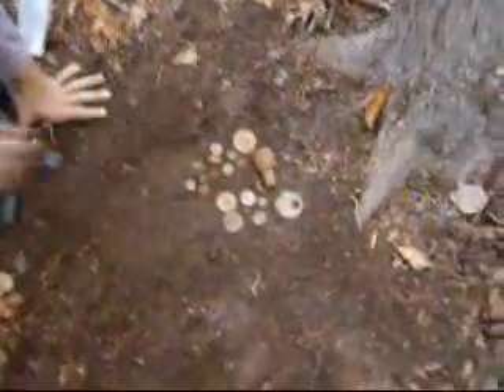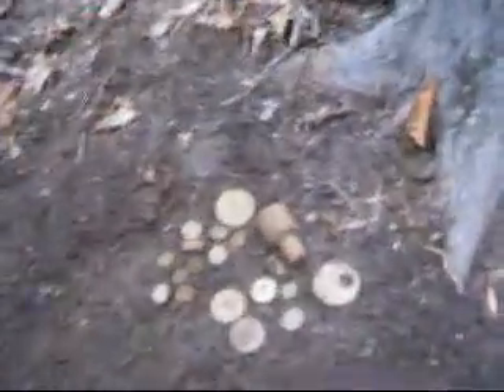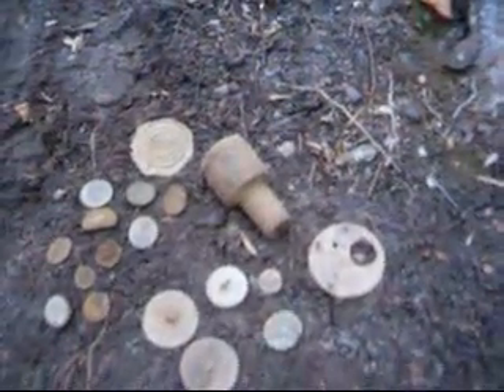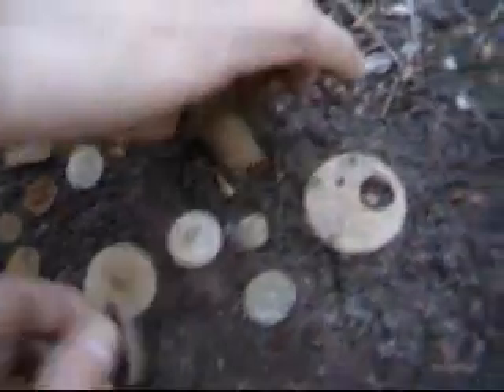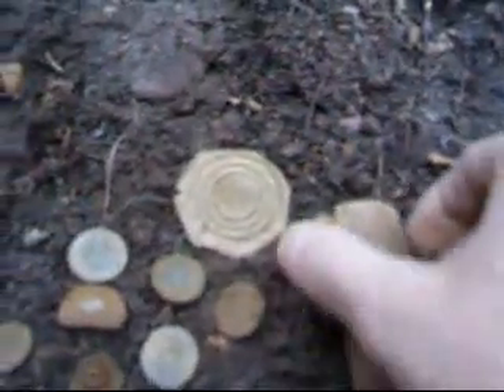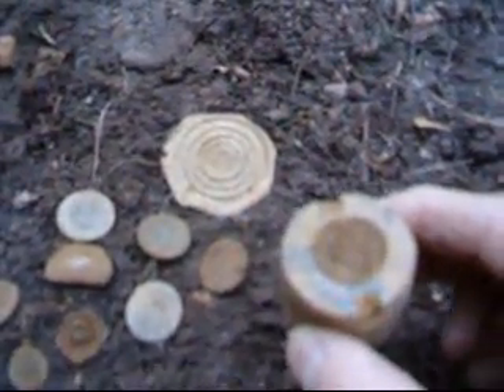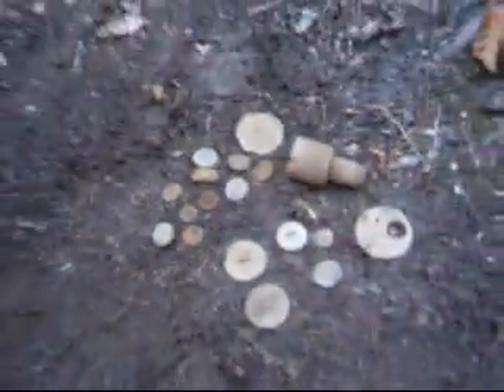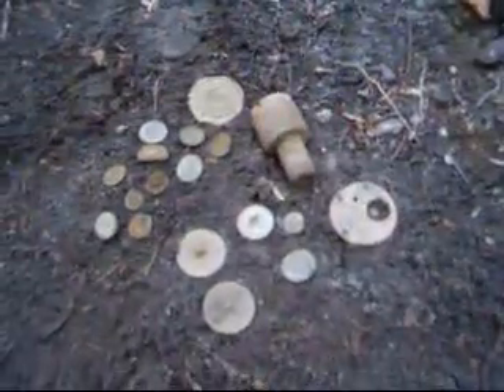Finds from our 2nd day digging the Navy button site - Feb 28, 2009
These are the total finds we made just on day one of hunting this site after just a couple of hours of digging. We went back several times and would find much more as the finds slowly dwindled. but not until after we had some good digs in here. Sorry for the poor resolution, this was 2009 and using a really low-res hand held camera, also digging with one hand while videoing with the other. We had so many hundreds of amazing hunts which dwarfed this one, I regret now not spending more time filming much of it, but we just wanted to dig back then!
▪️ Videos of past relic hunting exploits. Never intended for posting publicly but occasionally I would break out the video camera just to have some memories for nostalgic purposes knowing that inevitably, one day our relic hunting days would come to an end... for whatever that reason may be.